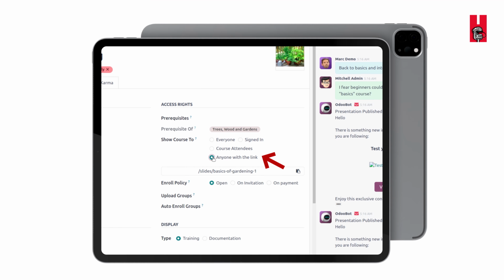Latest Features in Odoo 19 | Techtonic - Odoo 19 Upcoming Features | Odoo 19 Expected Features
1.recompute column width

In list view, double-click a column border to recompute the width of all columns.
2.Dark mode in pos
3.Improved ui in purchase:The UX and the Request for Quotation dashboard have been improved.

4. Frontend ticket creation:Create event tickets alongside your events directly from the frontend.
5.Adding template in Knowledge:Add an article to the list of templates.

6.Attaching files and image in discuss

7 Enhanced security and multiuser signature in sign
8.Failure location:Select a failure location for any quality control point, regardless of its type.
9:Link based course access:Restrict course access to people with the provided link.